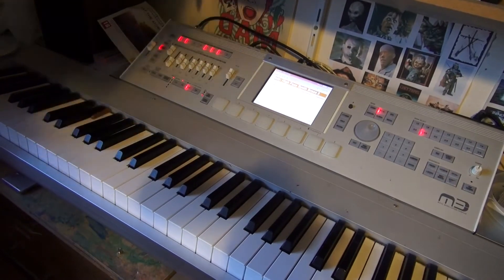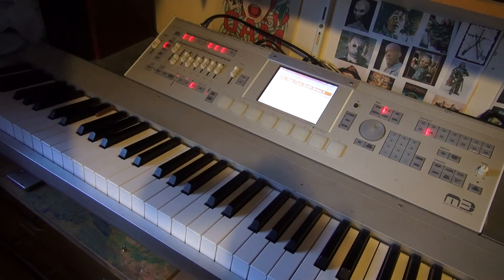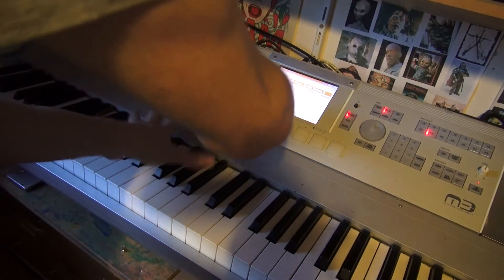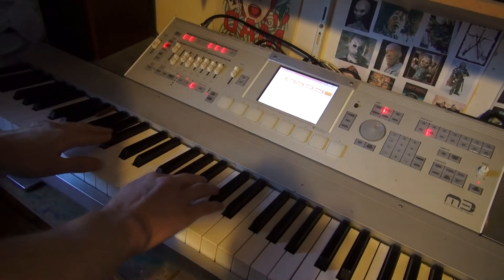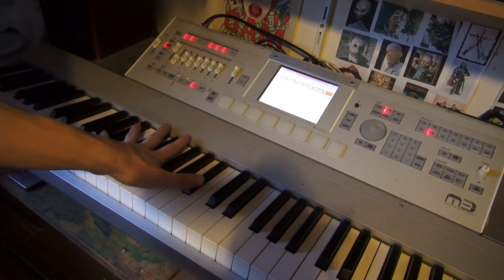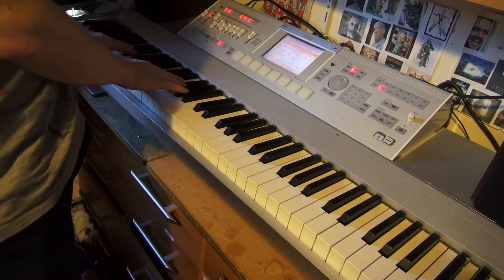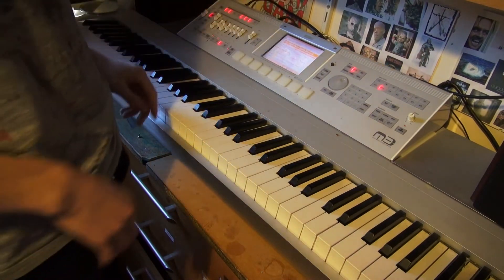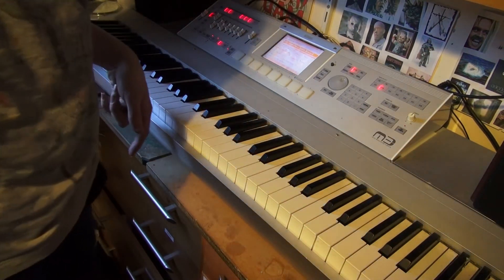how to play unlimited no limit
a new video on how to play unlimited  no limit the other 1 is very crap